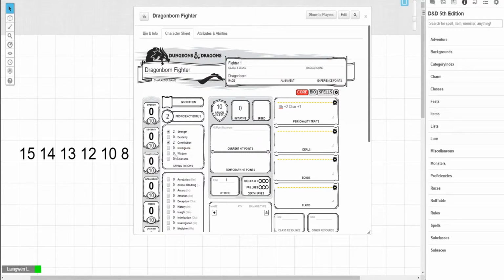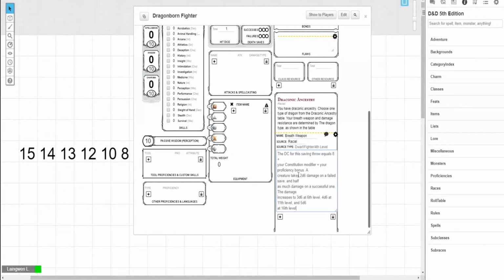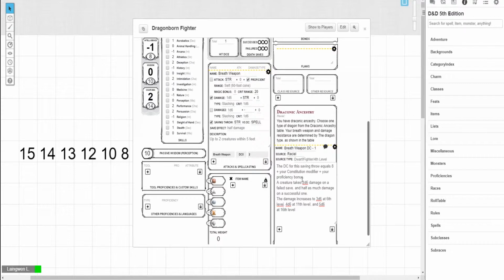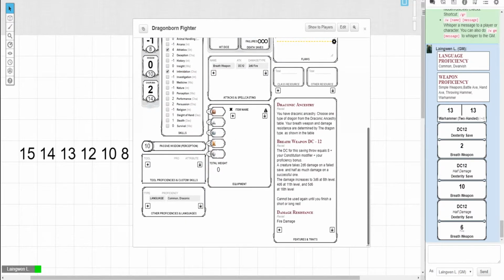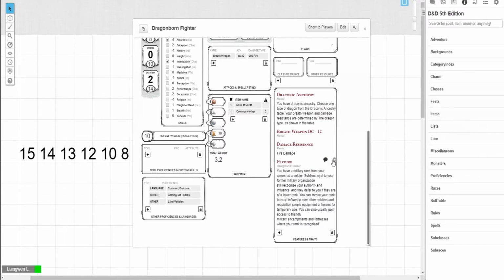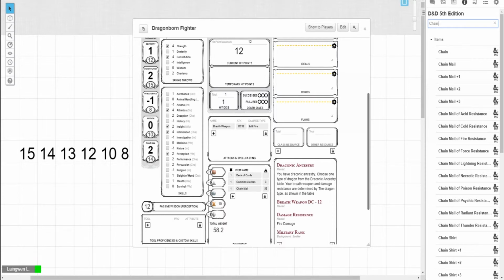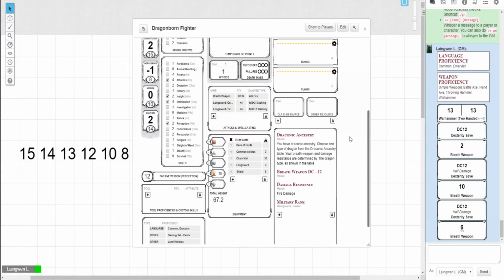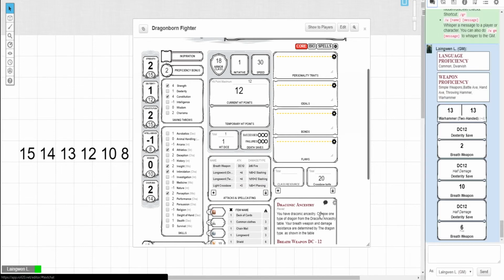Creating Dungeons and Dragons Characters - Kriv Mayastan - Dragonborn Fighter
Hello, and thank you for checking out the video I hope you enjoyed the making of Kriv Mayastan the Dragonborn Fighter. Hopefully, these videos will give you an insight into making a Fighter and giving you the inspiration to make your own or use this as your own and flesh out his story.